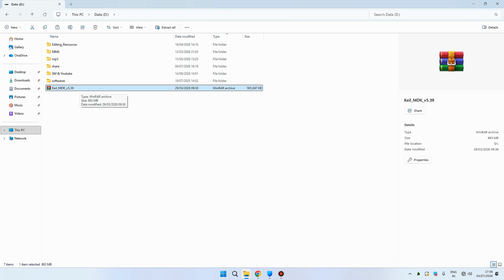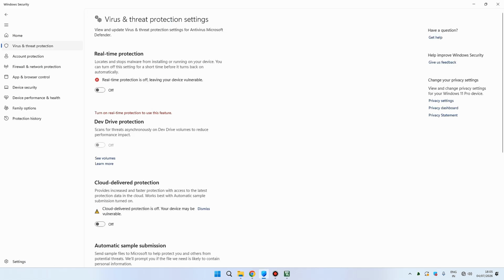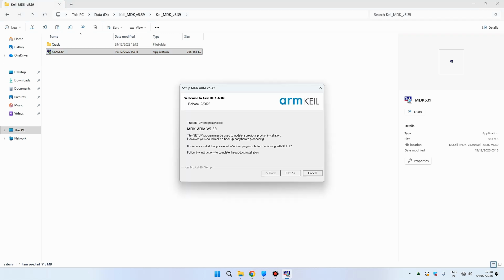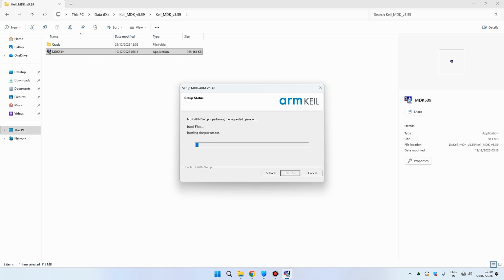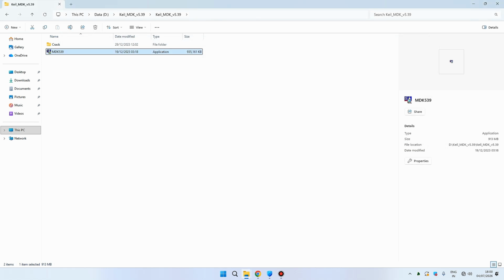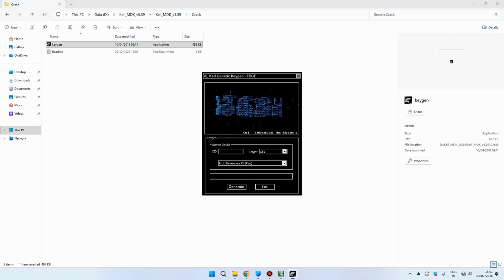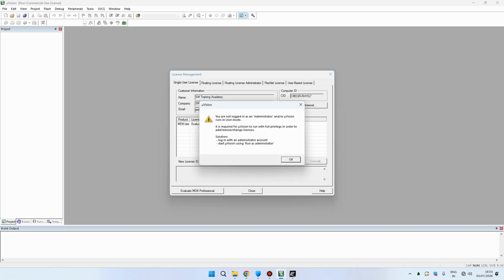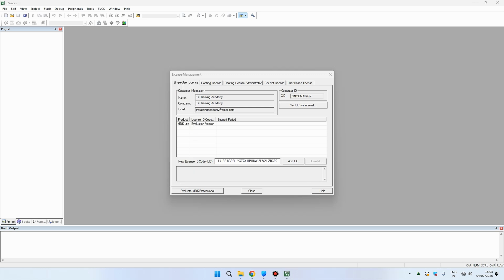Downloading and Installing Keil uVisionIDE 5 Free Full Version | Utilise full memory